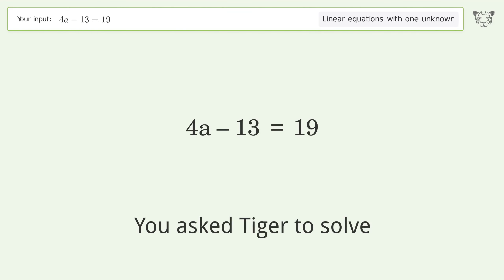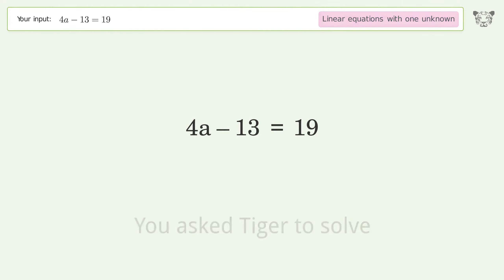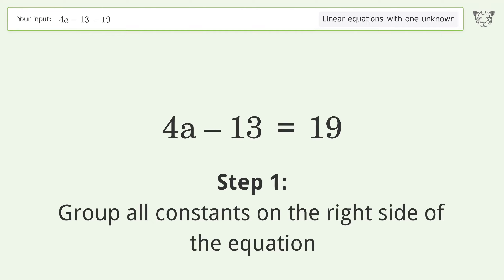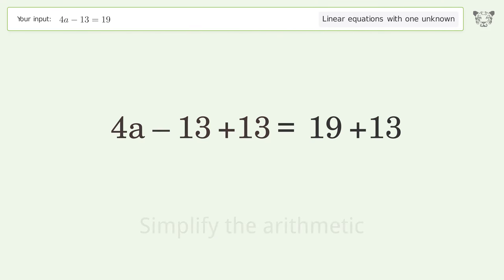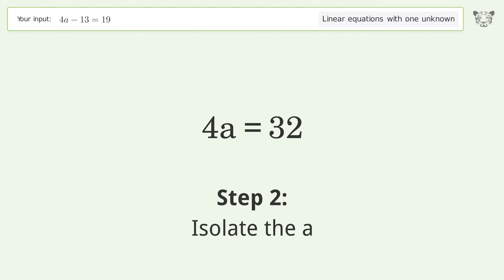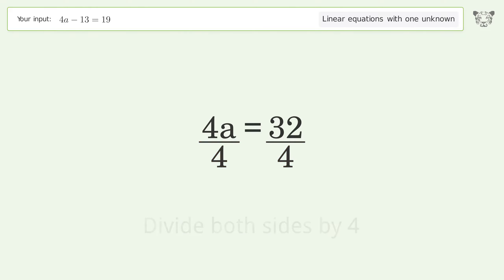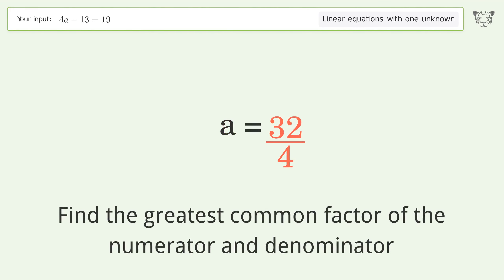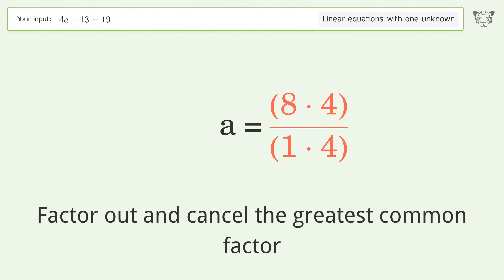Linear equation with one unknown: Solve 4a-13=19 step-by-step solution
for a step-by-step and more tips and tricks for dealing with linear equations with one unknown.